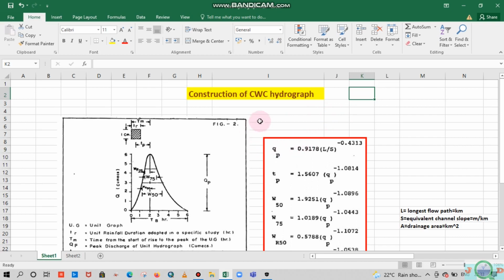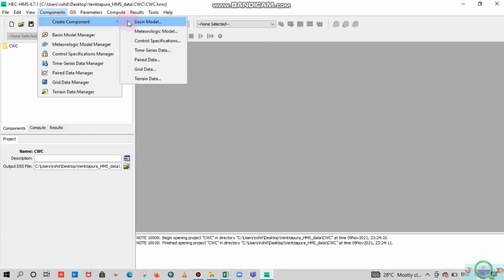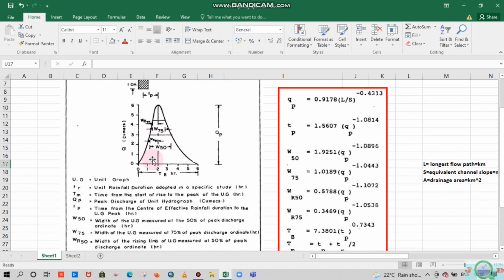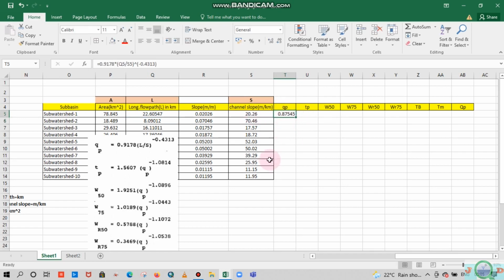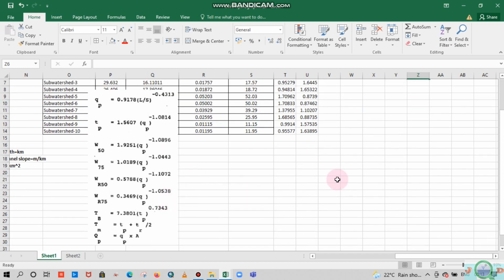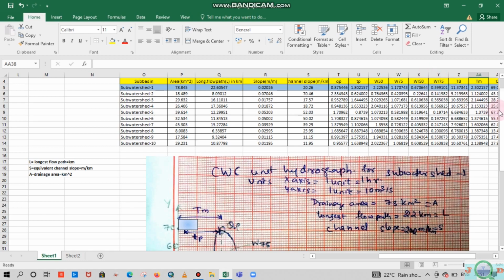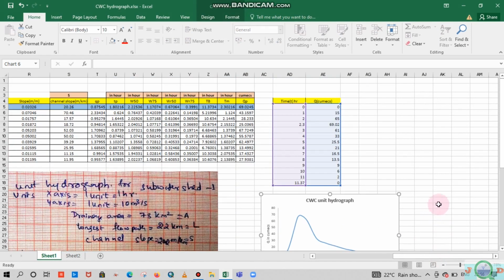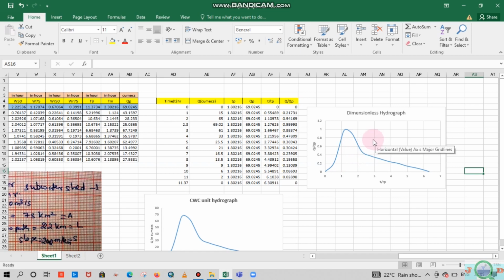Construction of CWC (regional synthetic hydrograph) &dimensionless Hydrograph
This video also helps us to understand methodology in the construction of SCS dimensionless hydrograph
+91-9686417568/